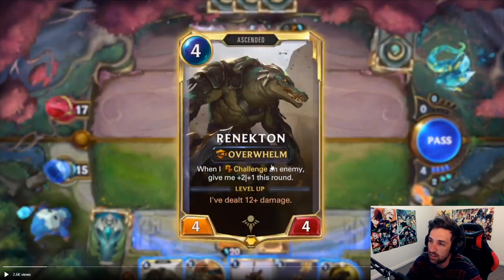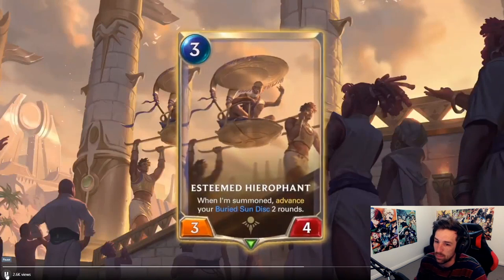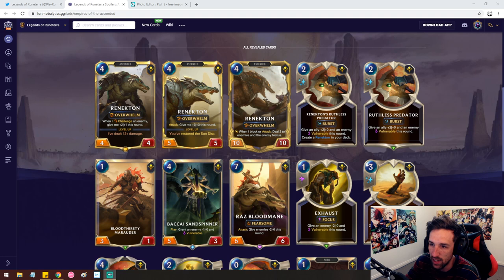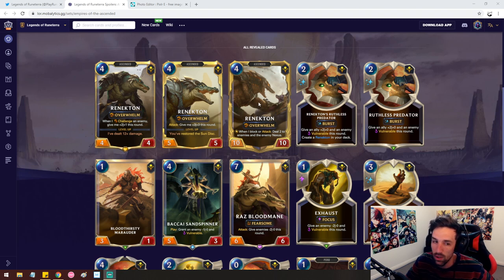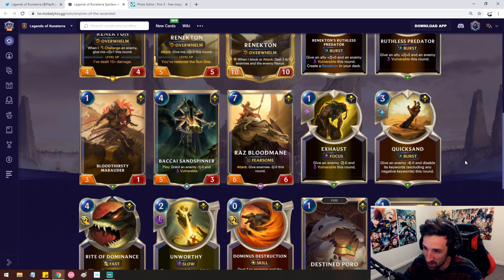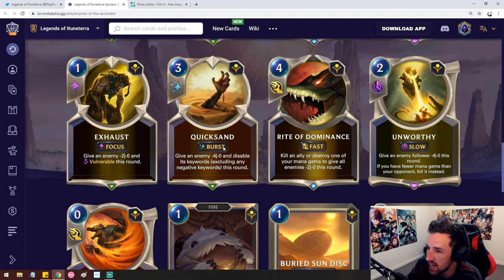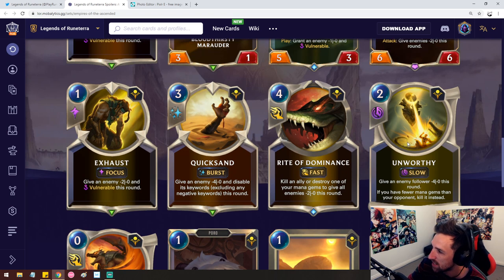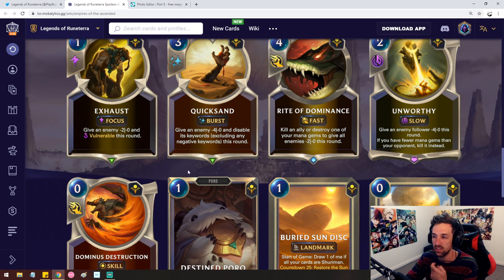THE CROC 🐊 !! Renekton New Champion Card Revealed! Level 3 Champion!? Legends Of Runeterra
Renekton the new champion revealed for Legends of Runeterra! New expansion out March 3rd!

Renekton, Legends of Runeterra, Shurima, New Champion, Expansion, Card Reveal